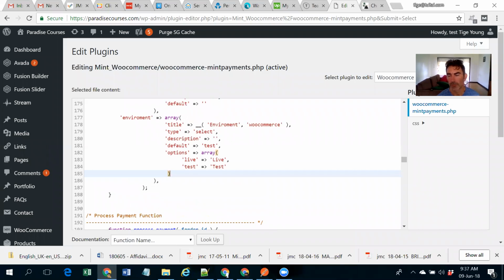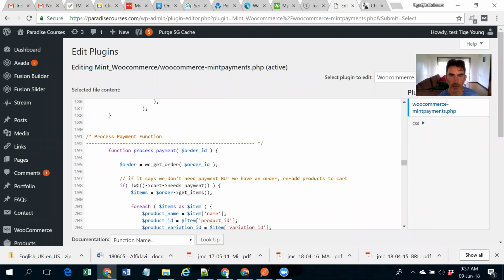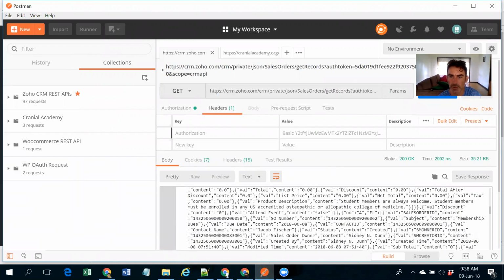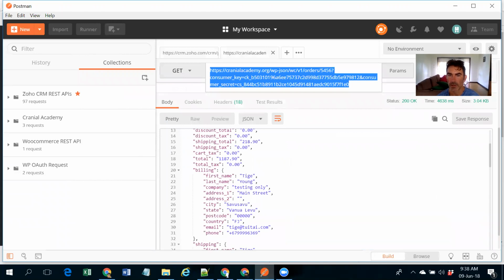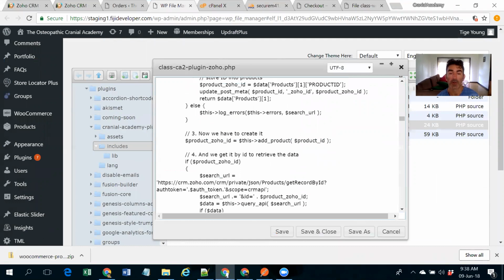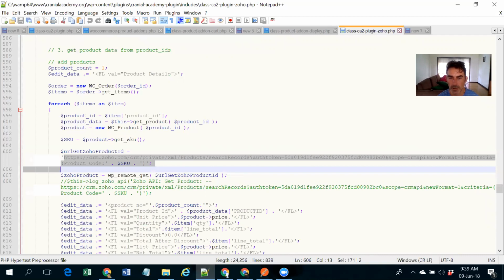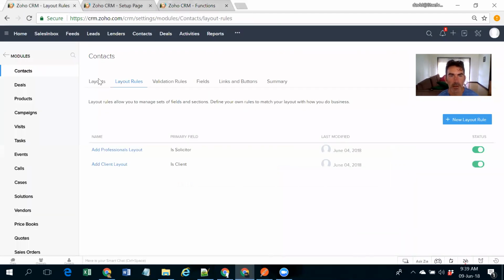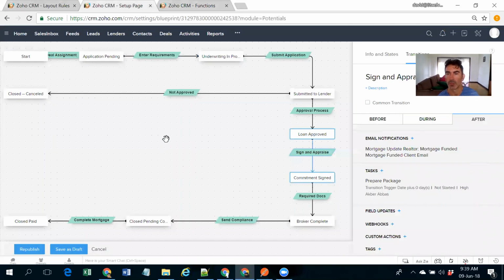Get Leverage Interview -- Tige Young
Video Interview for Get Leverage.  Introduction of skills and some example work